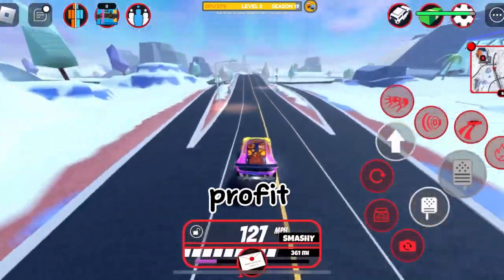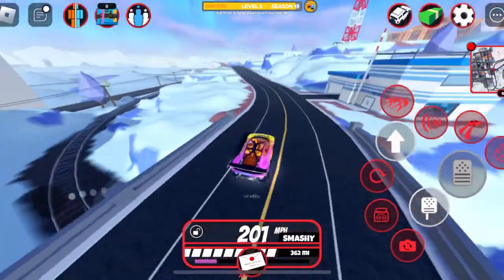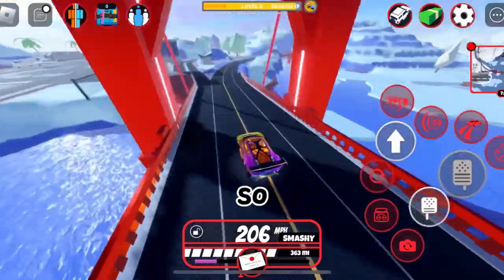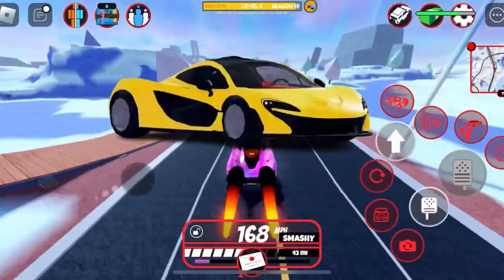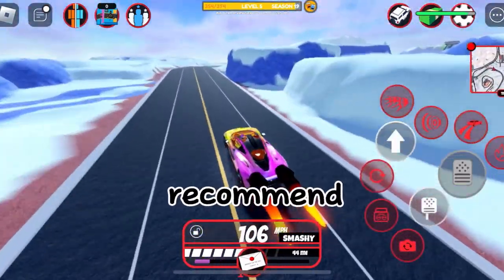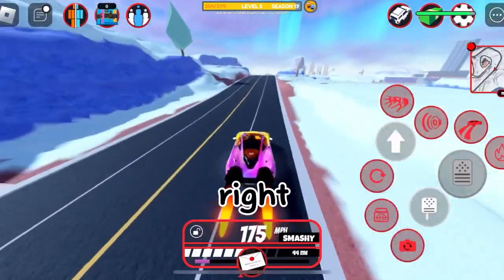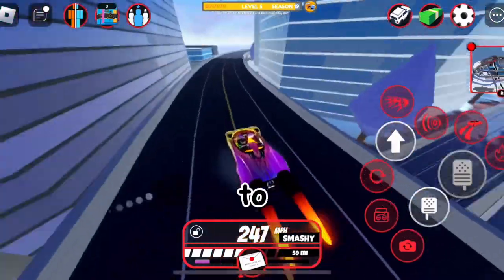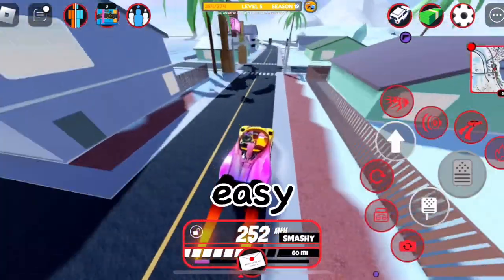BEST Vehicles to TRADE for in Roblox Jailbreak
Do you want to make INSANE PROFIT in Jailbreak Trading? Or maybe even get your dream car? Then this is the right video for you. This video will tell you what the best vehicles to trade for are and how to trade cars in jailbreak. This video will also tell you how to get good trades in jailbreak